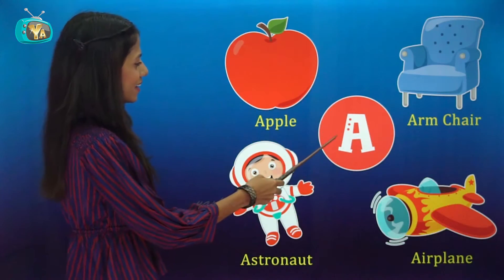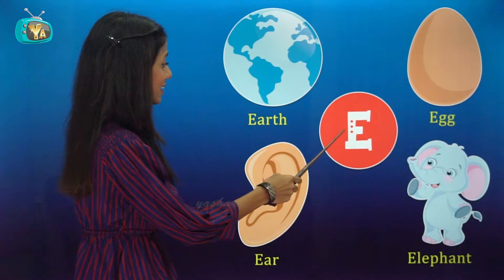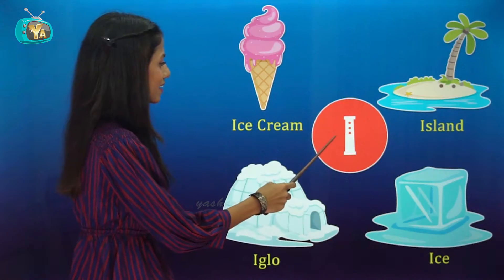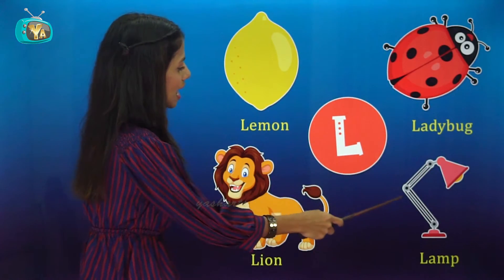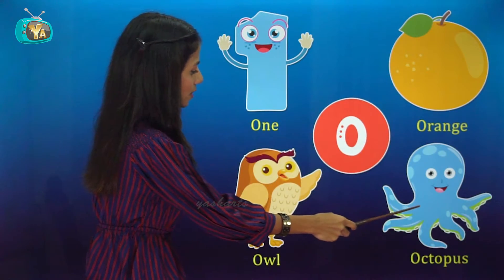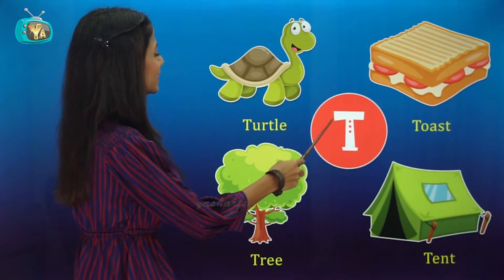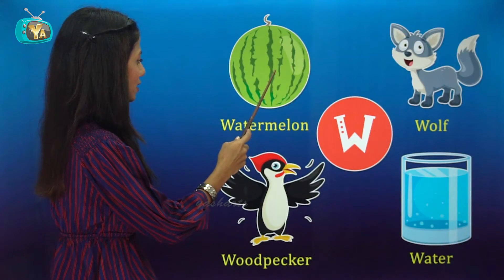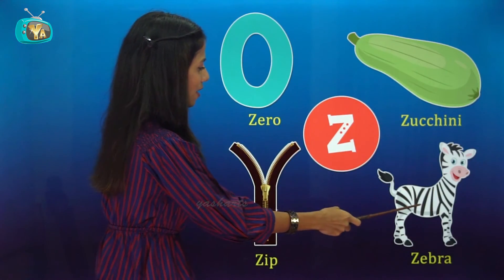A to Z Alphabets & Words | Abc Phonics | Learn English For Kids | Pre School Learning Videos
Yash Arts presents, Learn A to Z Alphabets and Words For Children. Pre School Learning Videos.